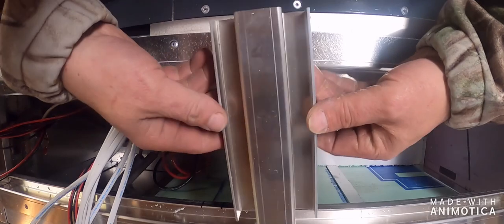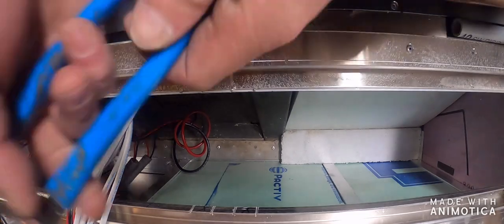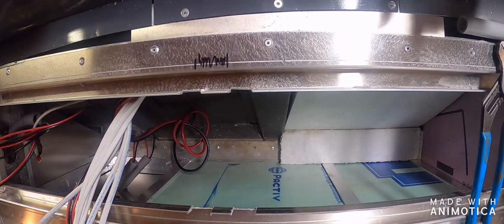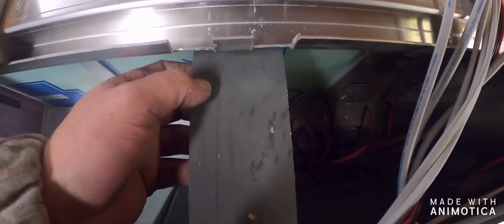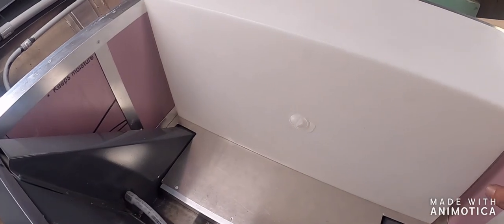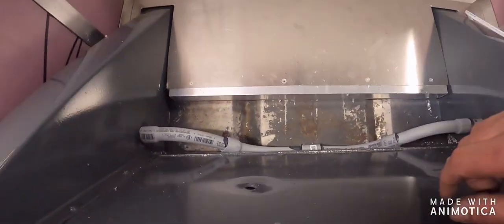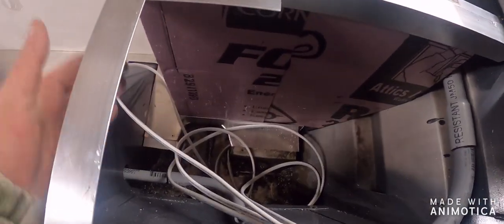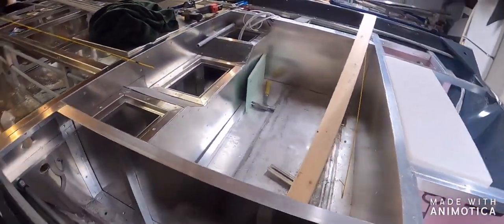jon boat to bass boat 1660 part 3